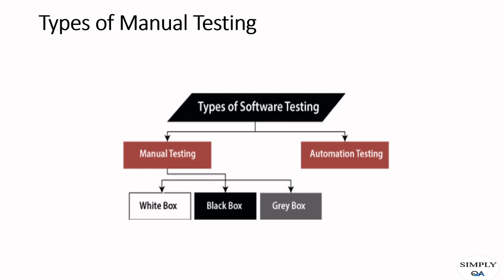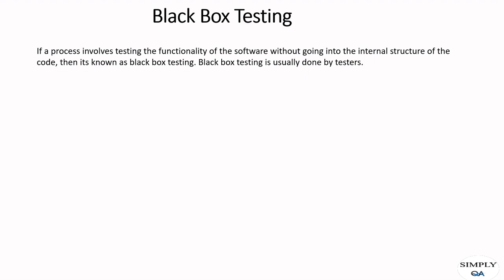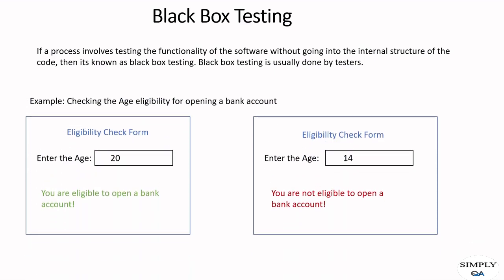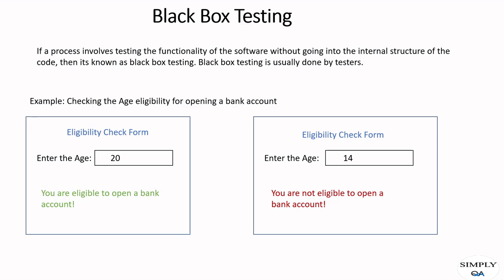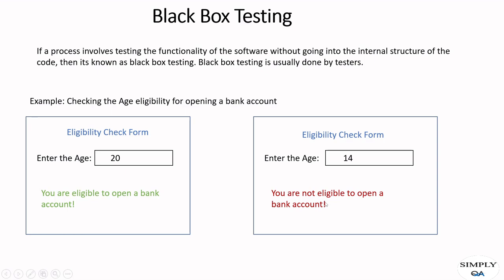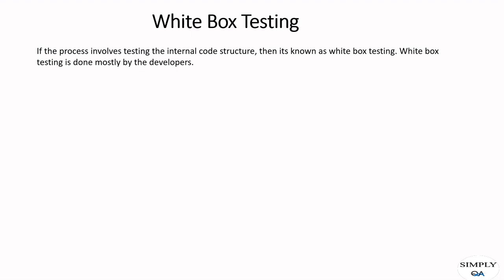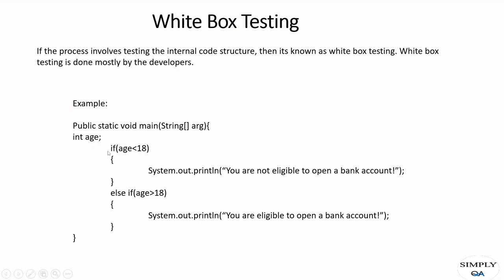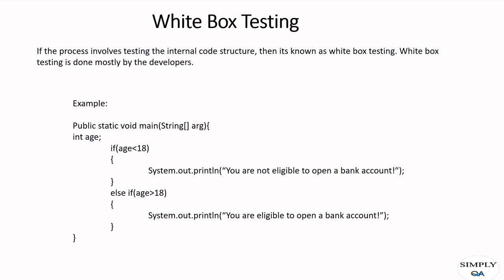Manual Testing Tutorials | Part 7 | Types of Manual Testing | Black Box Testing | White Box Testing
Hey All! In this video, we will understand the Types of Manual Testing with example. Below are the topics covered,

1. Types of Manual Testing?
2. What is Black Box Testing?
3. What is White Box Testing?
4. Example for Black and White Box Testing
5. What is Grey Box Testing?